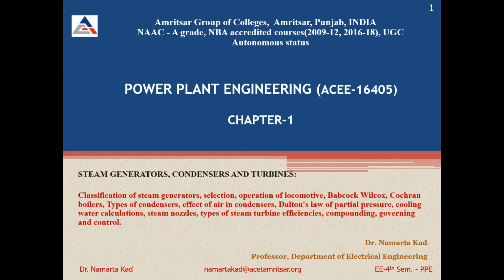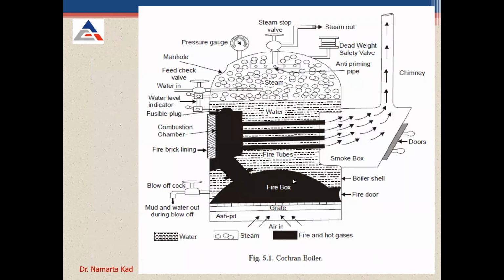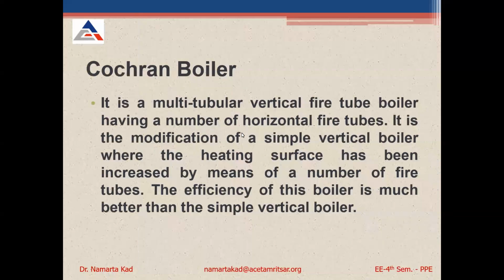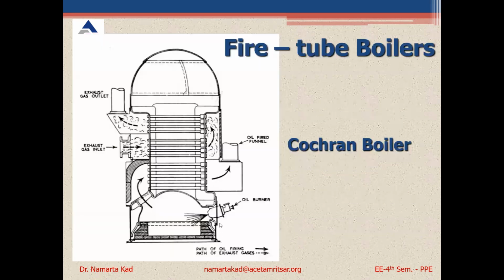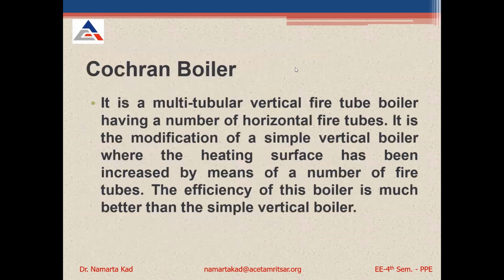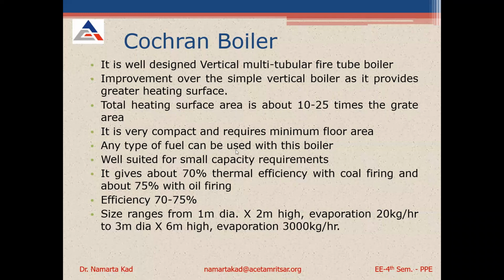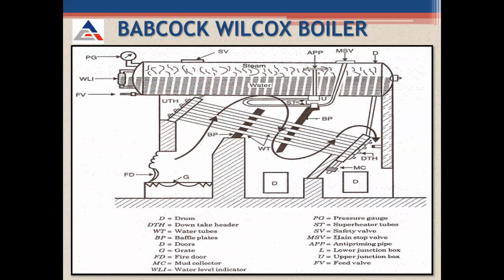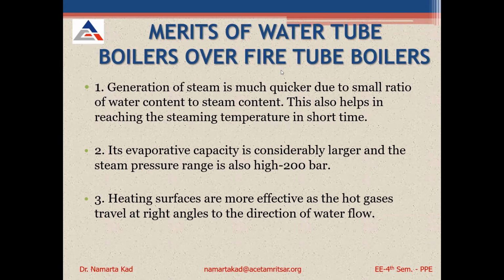Power Plant Engineering - Chapter-1- Part-1 - Boilers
Boilers or Steam Generators  - Firetube and Water tube boilers - Cochran Boiler, Babcok Wilcox Boiler,  merits and demerits of water tube boiler